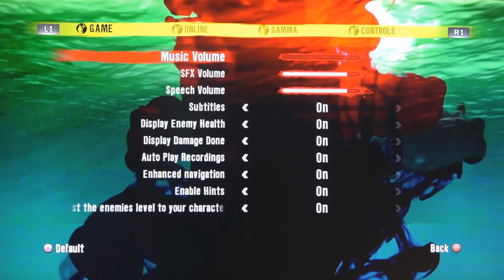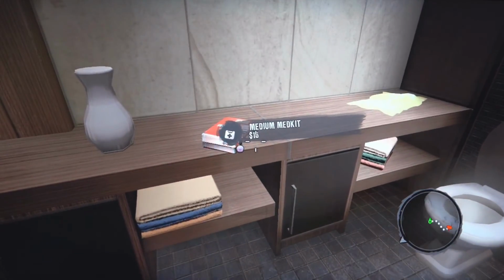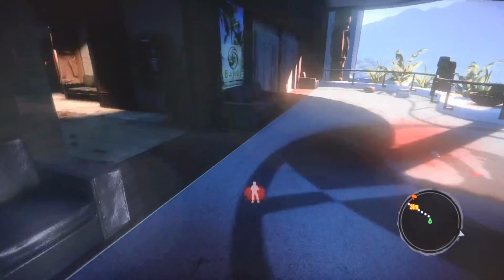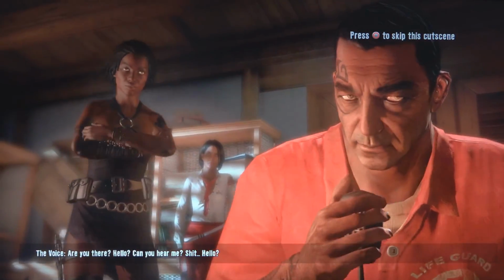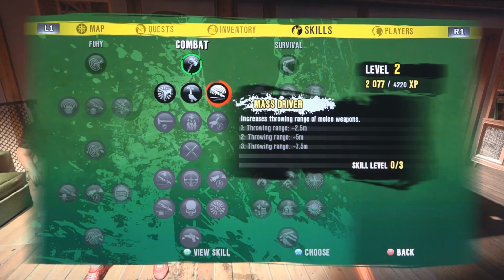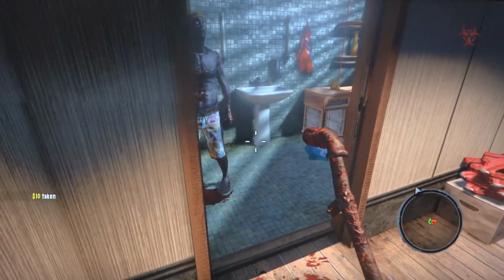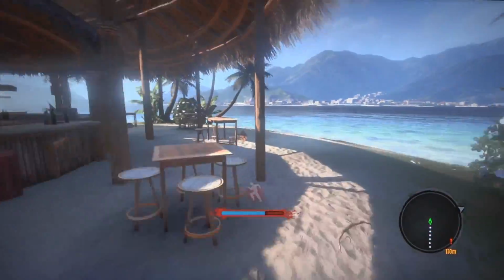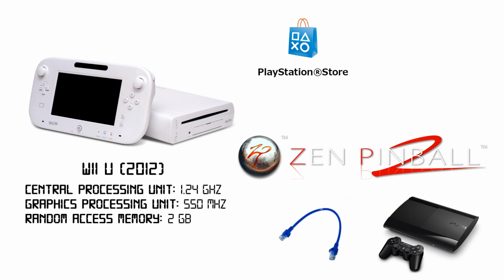Gaming Through The Ages Phase 1 - 2011 - Dead Island - Playstation 3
Continuing on in our Gaming through the ages adventure we have decided to keep our ps3 once again and play an open world survival zombie game called "Dead Island". Will we survive? Keep watching to find out!

Emulator used: A Real PS3

In each episode of gaming through the ages we will play one game from each year in chronological order starting from 1975. We will watch as simple sprites in a 2 colour, single screen world turn into millions of colours in a 3d expansive living and breathing universe. Once we reach modern times (e.g. 2016) we will jump back to 1975 and start Phase 2 where we explore a different group of games.

Be sure to comment on what game I should play next. It must be a game made in 2012 for the PS3, Xbox 360 or Wii U (well, maybe if it was phase 14 and I had emulators for all those...)